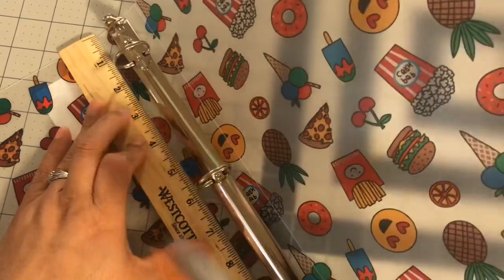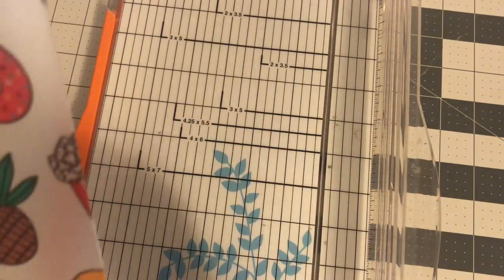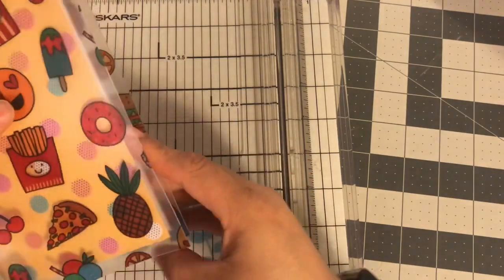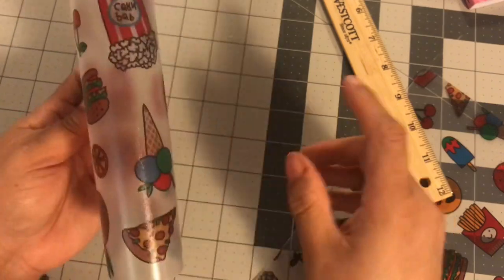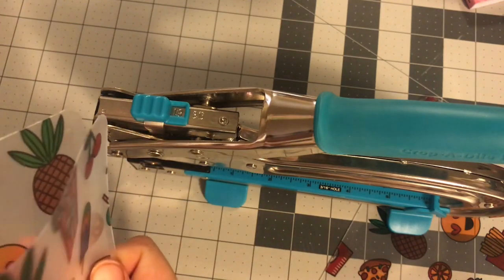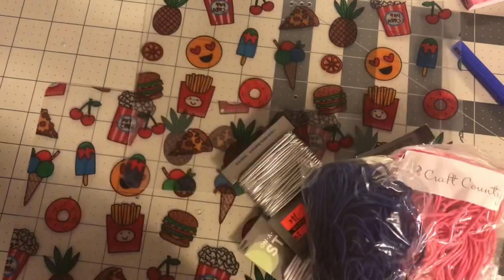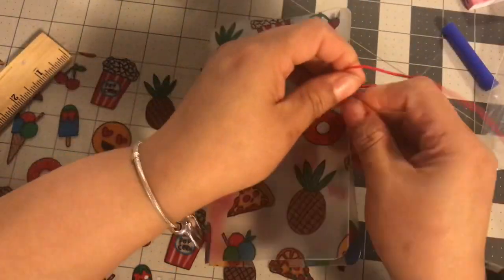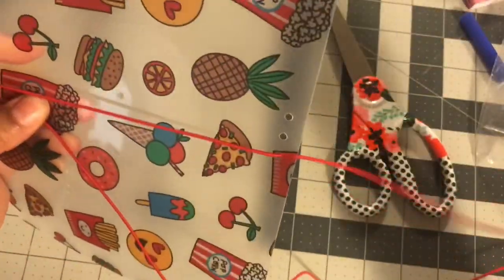Making Travelers Notebook Covers out of Folders!